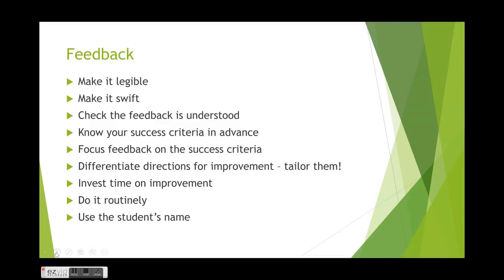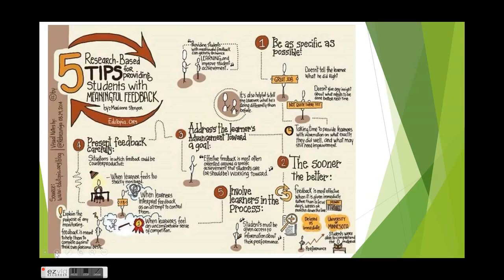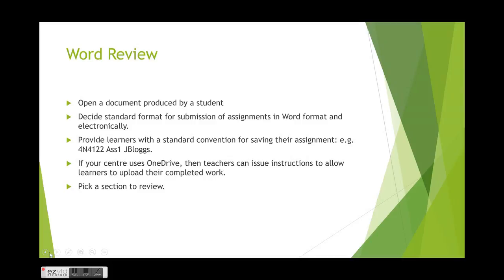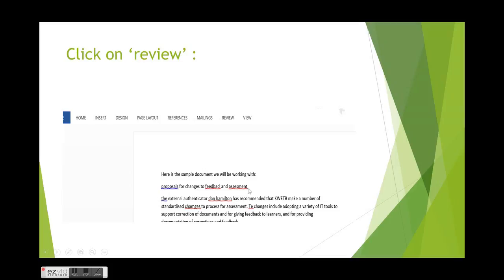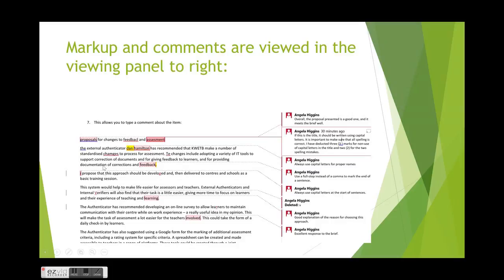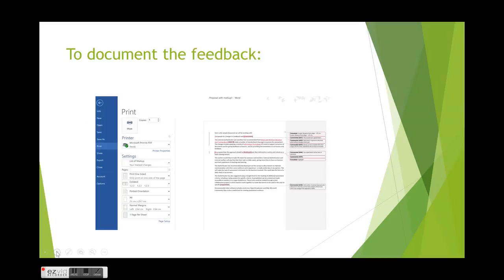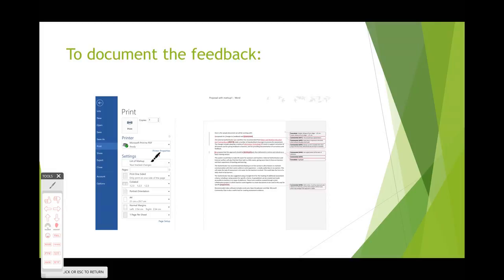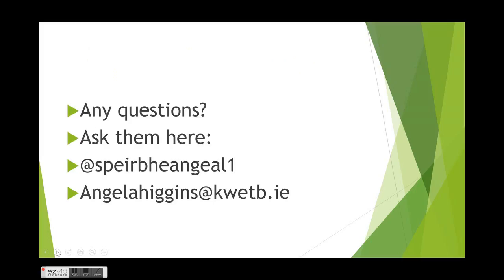My Ezvid Video